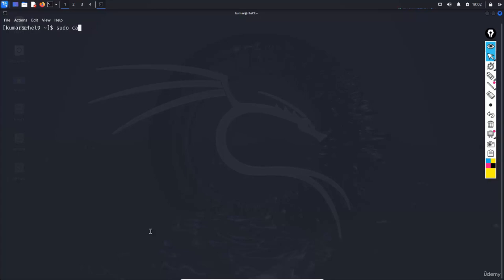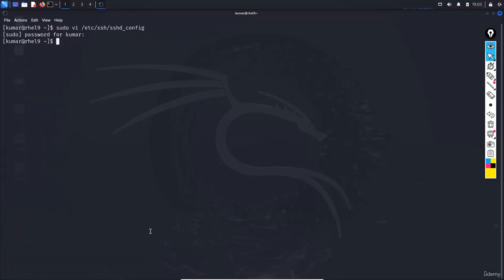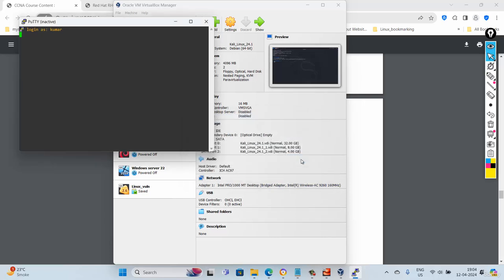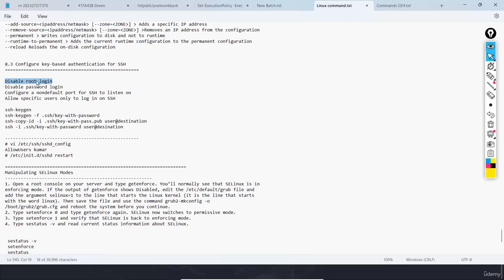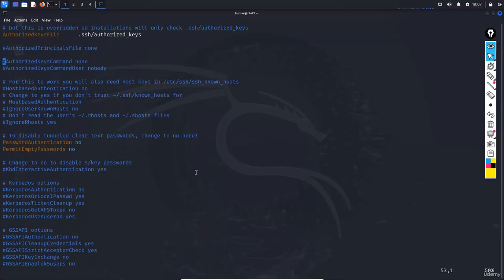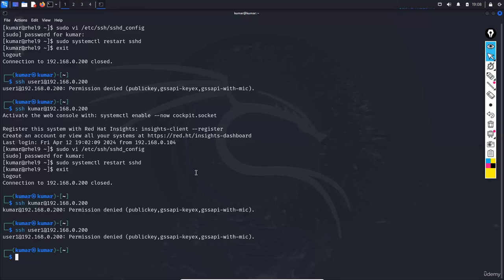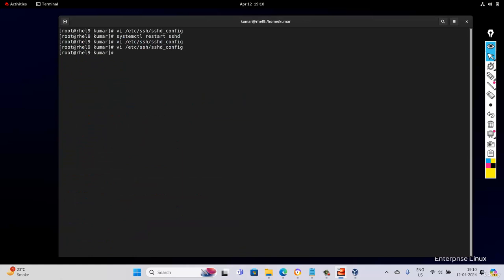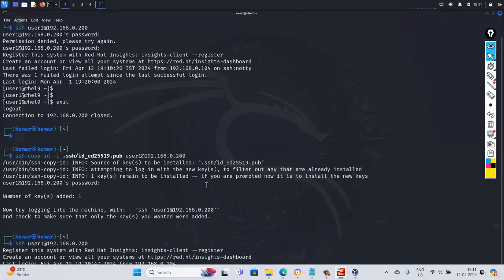72 Allow specific user to loging using ssh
To allow **specific users** to log in using SSH and **restrict others** in a Linux system, you can configure the `/etc/ssh/sshd_config` file. Here's how to do it:

### 1. **Edit the SSH Configuration File**
Open the SSH configuration file (`/etc/ssh/sshd_config`) in a text editor, such as `nano` or `vim`:

```bash
sudo nano /etc/ssh/sshd_config

### 2. **Allow Specific User(s)**
To allow only certain users to log in via SSH, use the `AllowUsers` directive. Add the usernames of the users you want to allow:

```bash
AllowUsers user1 user2

- Replace `user1` and `user2` with the actual usernames you want to allow.

### 3. **Deny All Other Users (Optional)**
You can explicitly deny all users and then allow specific ones by adding the `DenyUsers` directive as well. For example:

```bash
DenyUsers *
AllowUsers user1 user2

This configuration denies SSH access to everyone except `user1` and `user2`.

### 4. **Save and Exit the SSH Config File**
After making the necessary changes, save and exit the file:

- In `nano`, press **Ctrl + O** to save, and **Ctrl + X** to exit.

### 5. **Restart the SSH Service**
For the changes to take effect, restart the SSH service:

```bash
sudo systemctl restart sshd

### 6. **Test the Configuration**
Test SSH login for the allowed users:

```bash
ssh user1@hostname

Other users will be denied access based on the configuration.

### 7. **Optional: Allow Specific Group**
If you want to allow a group of users rather than individual ones, you can use the `AllowGroups` directive:

```bash
AllowGroups sshusers

This allows only members of the `sshusers` group to log in via SSH.

### Summary:
- **`AllowUsers`** specifies which users are allowed to log in via SSH.
- **`DenyUsers`** can be used to deny access to specific users.
- After making changes, restart the SSH service with `systemctl restart sshd` to apply the new settings.

This is a good way to control which users can access the system remotely via SSH, increasing security by restricting access.